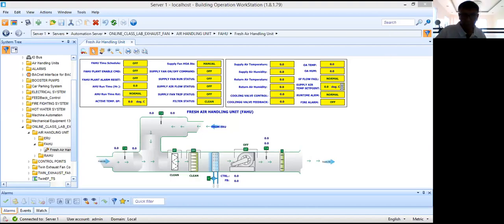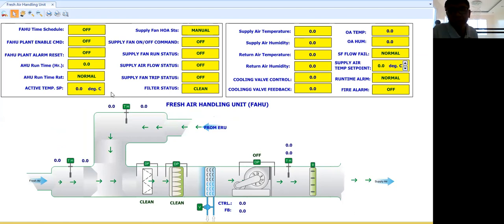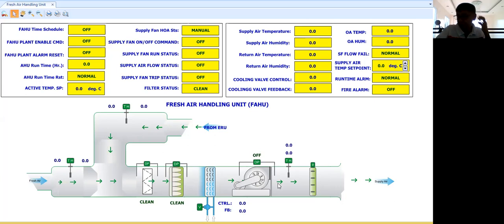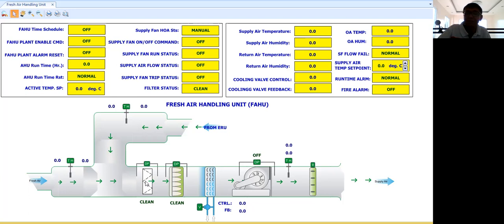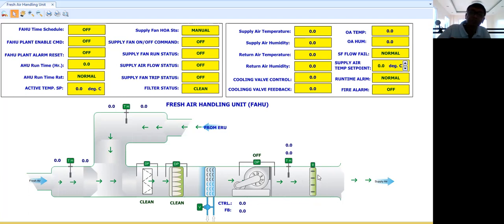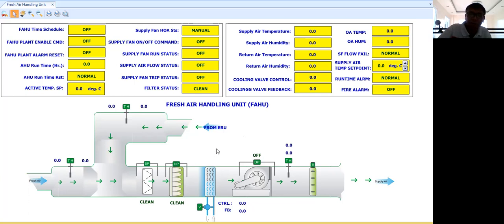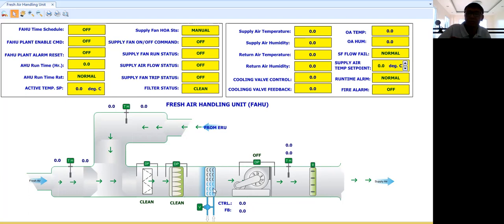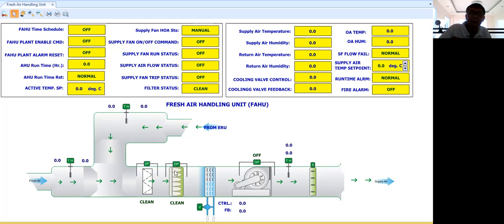Air Handling Unit - FAHU Part 1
Fresh Air Handling Unit Introduction.